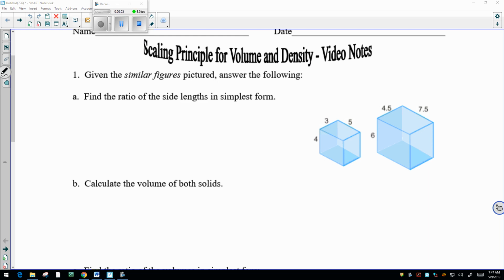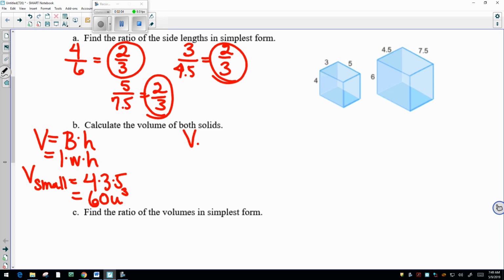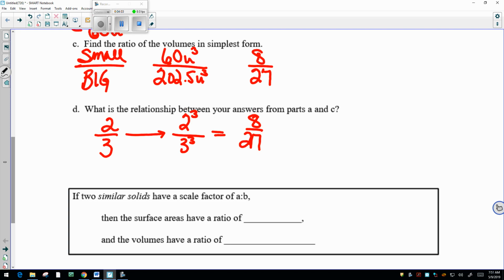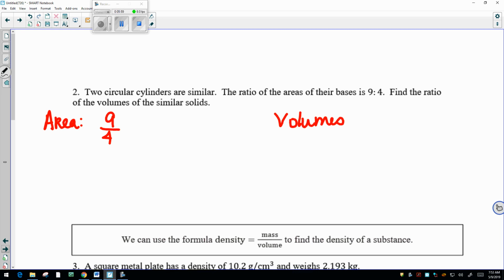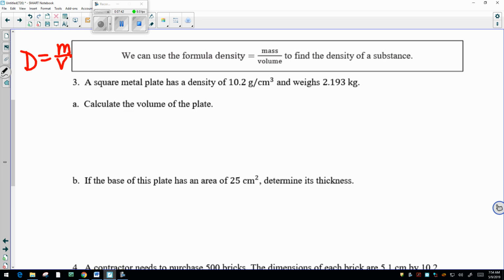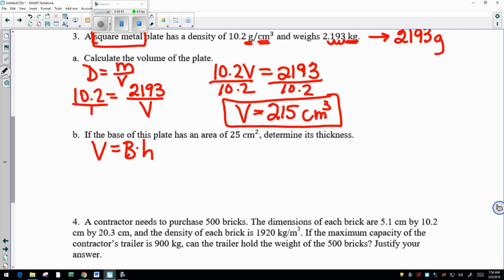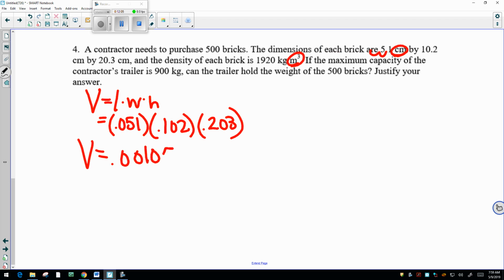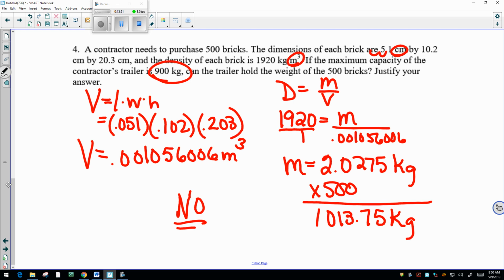Scaling Principle for Volume and Density